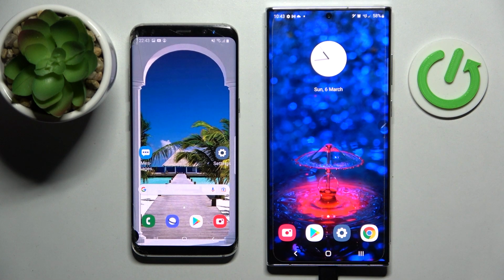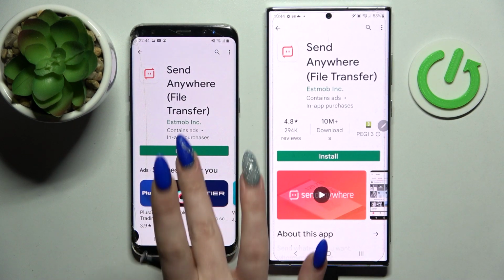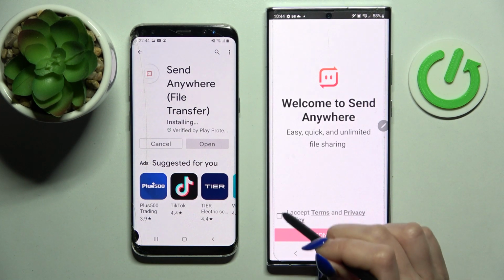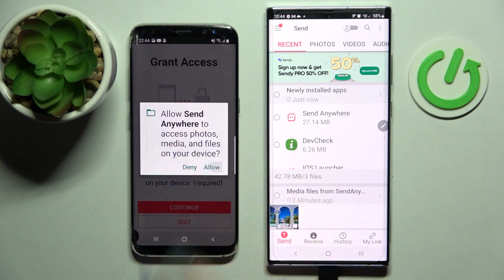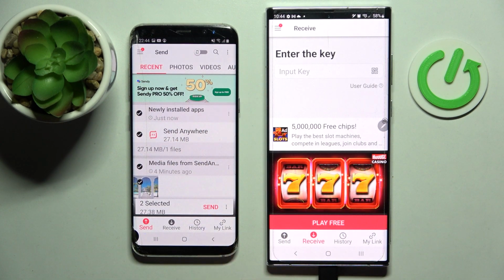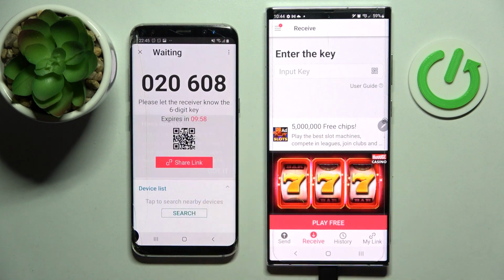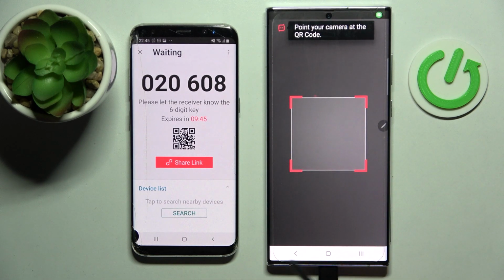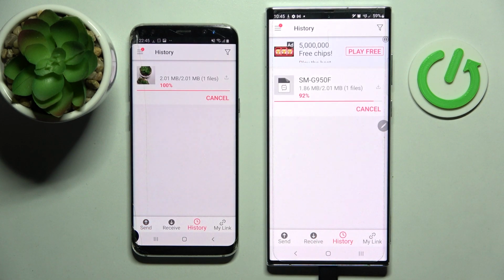Transfer files From A Samsung Device To Samsung Galaxy S22 Ultra ( Send Anywhere )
If you want to transfer your old Samsung to Samsung Galaxy S22 Ultra, this video might be essential. Simply follow our step-by-step video tutorial and learn how to send files from Samsung Smartphone to Samsung Galaxy S22 Ultra. Our channel grows, thanks to you! There's hundreds of videos uploaded daily in which we show functions and settings of many devices, go check them out, if you want to expand knowledge about your smartphones, routers, tablets, etc... Consider leaving us Like, comment and subscription as it helps us greatly in producing more content for you to watch. Cheers!

How to transfer files from Samsung to Samsung Galaxy S22 Ultra ?
How to move files from Samsung to Samsung Galaxy S22 Ultra ?
How to send files from my old Samsung to Samsung Galaxy S22 Ultra ?
How to migrate my Samsung phone to Samsung Galaxy S22 Ultra ?